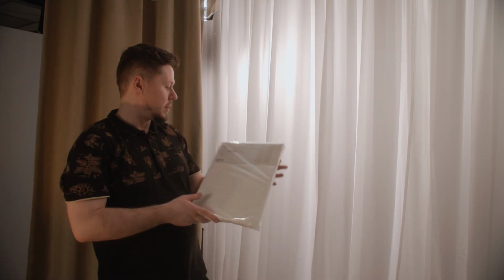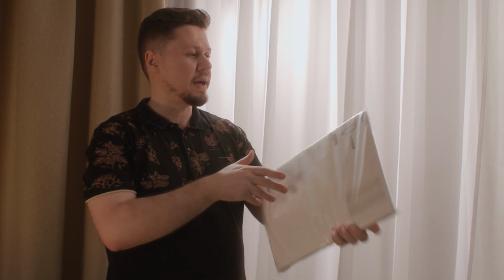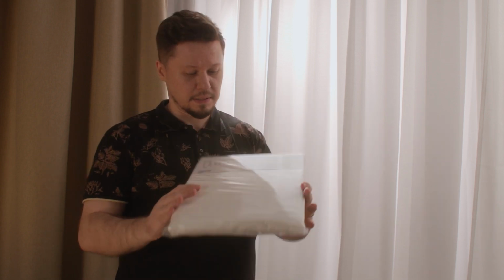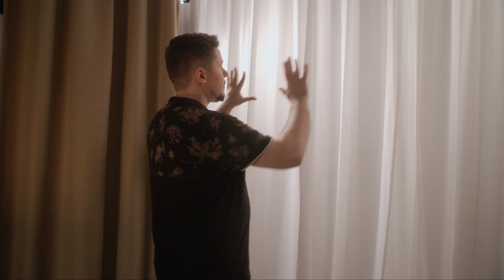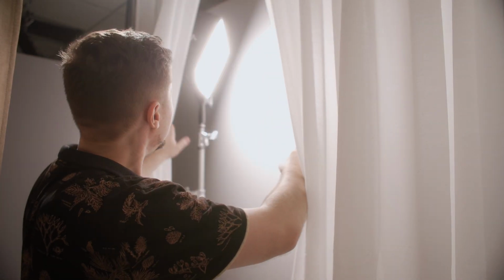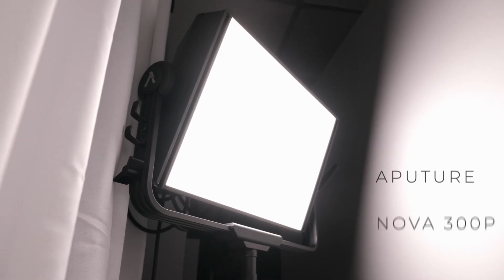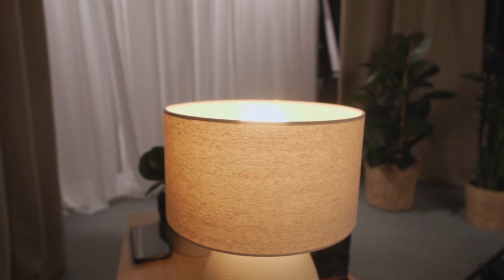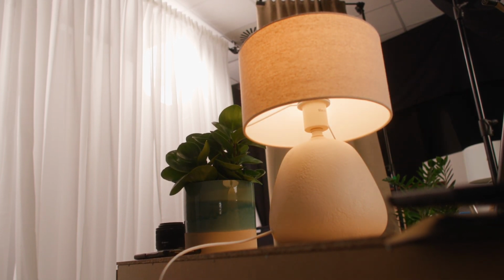How to build a movie set - simple video studio setup tips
Hi my name is Peter and this is my first video in which I explain how I approach building video sets for e-learning video courses that we shoot at Course Makers Studio in Poznan, Poland.

By no means I consider myself a guru when it comes to video production or set building. However I have few things that I would like to share with you and I hope you enjoy watching this video.